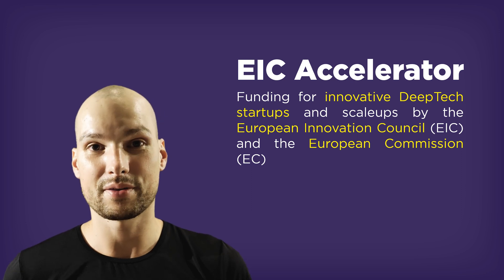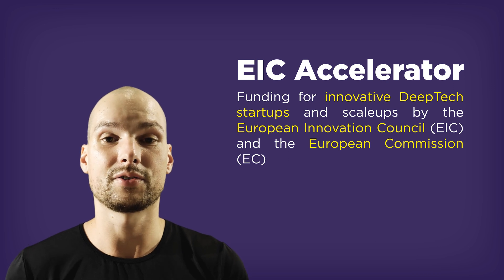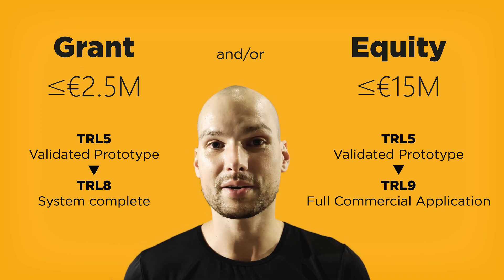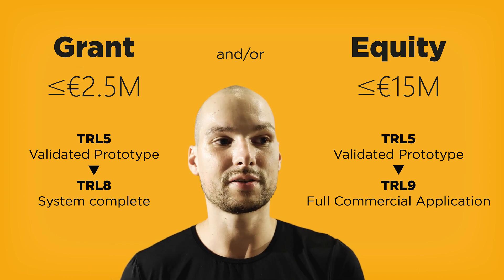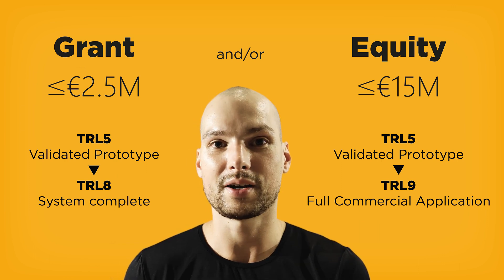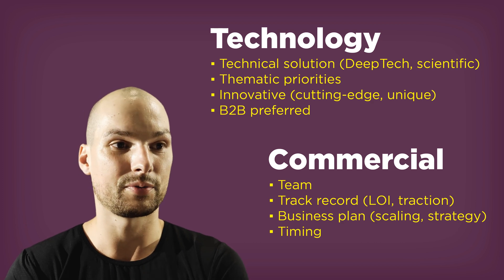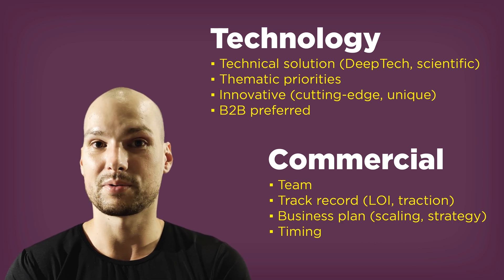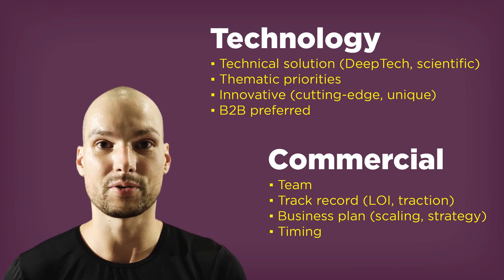What is the EIC Accelerator Startup Funding Program?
The EIC Accelerator funding (grant and equity, with blended financing option) by the European Commission (EC) and European Innovation Council (EIC) is designed for startups and Small- and Medium-Sized Enterprises (SME) and provides €2.5 million in grant and €15 million in venture financing per project.

✅ Want to learn how to write your application? Take the EIC Accelerator Training Program

💡 What is the EIC Accelerator?

➡️ The EIC Accelerator is a funding program by the European Commission (EC) and the European Innovation Council (EIC) as part of Horizon Europe.
➡️ It funds innovative DeepTech companies with grant and/or equity financing of up to €2.5 million and €15 million, respectively.
➡️ Applicants can be from the EU-27 countries or from countries associated with Horizon Europe.
➡️ The company’s technology should have reached Technology Readiness Level (TRL) of 5 at least and be able to reach TRL8 within 24 months but exceptions can apply.

💡 What does the EIC Accelerator provide?

➡️ Next to business acceleration, coaching and networking opportunities, it provides funding in the form different application options:
➡️ Grant-only: A non-dilutive grant with the company reaching TRL8 at the end of the project and subsequently reaching TRL9 without the help of the EIC.
➡️ Equity-only: Dilutive equity funding from the EIC Fund to reach TRL9.
➡️ Blended finance: A mix of non-dilutive grant and dilutive equity financing to reach TRL9 at the end of the project.

💡 How do the different funding options finance development work?

➡️ In general, grant funding can only be used for activities up to TRL8 (i.e. TRL5 to TRL8) while equity funding can be used for developments up to TRL9 including innovation activities (i.e. TRL5 to TRL9).

💡 What industries can apply and are there topic limitations?

➡️ The EIC publishes topics every year in the EIC Work Programme which outlines specific budget allocations. Generally, the budget is split between the options of an “Open” and a “Challenge” Call which are usually available on the same cut-off dates. A company can therefore decide which topic they would like to apply for. The two options are:

➡️ EIC Accelerator Open: This call is open to applicants of all industries provided they are not violating the agendas of the European Union (EU) in terms of climate, human rights, ethics and other political and social targets.
➡️ EIC Accelerator Challenges: These topics are clearly defined technology and industry themes that must be achieved or covered by the applicant. The applicant can select the respective Challenge during the Step 2 submission process.

💡 When and how can I apply?

➡️ The EIC Accelerator generally has 2-4 cut-offs per year which are set for Step 2 submissions. The following conditions apply:

➡️ Step 1: This step encompasses a short application including a pitch deck, a video and a short proposal. Submitting a proposal is possible at all times since the call is continuously open.
➡️ Step 2: This step requires a very detailed business plan in addition to multiple annexes such as financials, Letters of Intent (LOI), a Freedom to Operate (FTO) analysis, a Data Management Plan (DMP), a pitch deck and a customizable company profile. After Step 1 has been passed, the applicants can apply to Step 2 to any of the designated deadlines.
➡️ Step 3: This step is an interview with the EIC Jury that is usually conducted online through a video call. It encompasses a 10-minute pitch by the applicant using the pitch deck submitted in Step 2 and an up to 35-minute Question and Answer session by the jury. If Step 2 has been passed successfully, the interview dates are generally a few weeks after the Step 2 evaluation was completed.